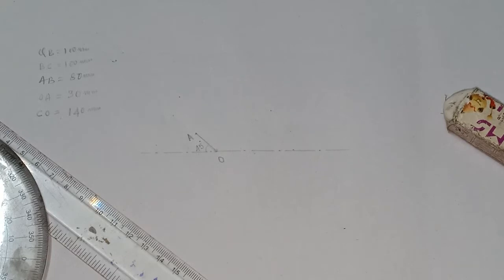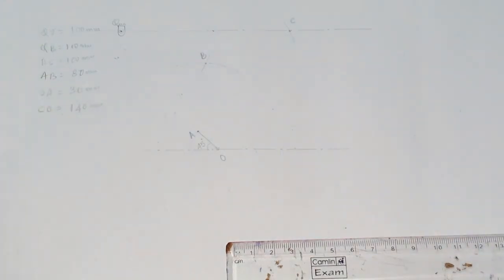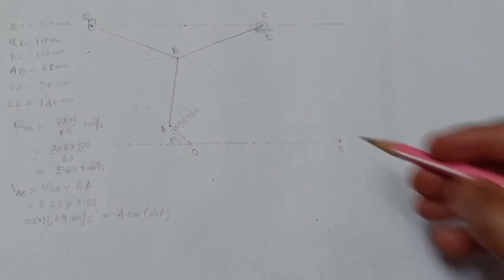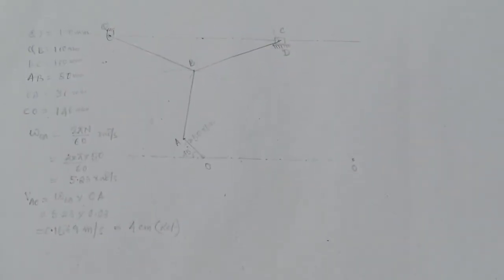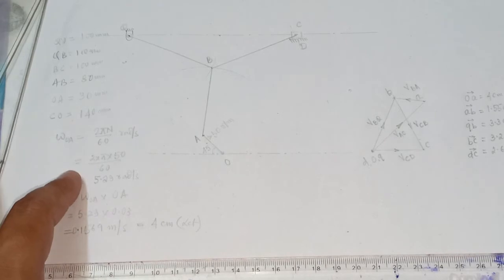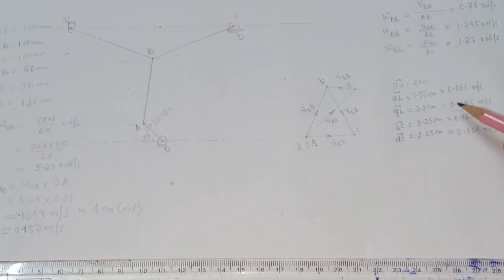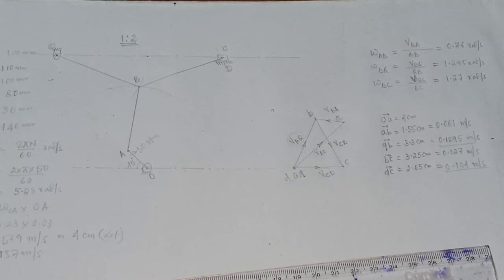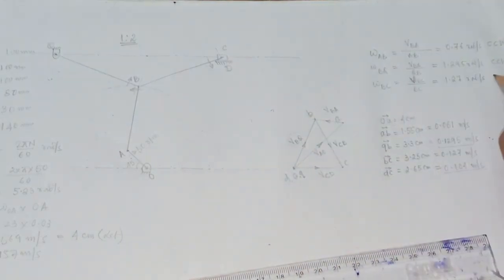Velocity Analysis of a toggle mechanism by Relative Velocity Methode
Accuracy of using the drawing instruments is more important to construction both the diagrams Space Diagram as well as Velocity Diagram.